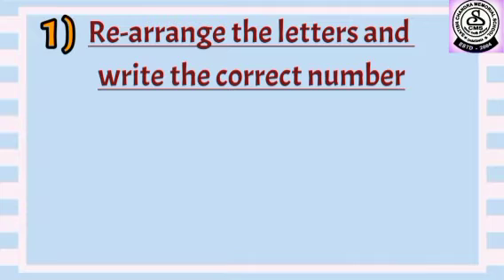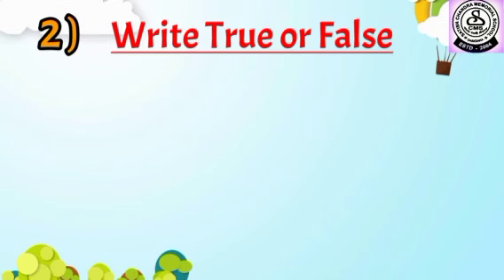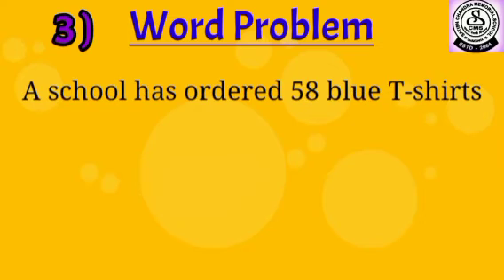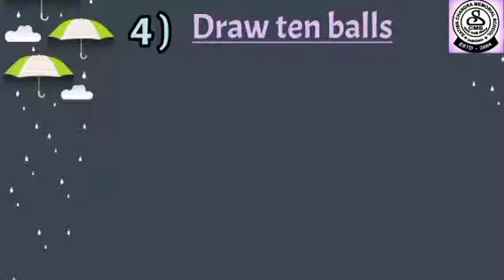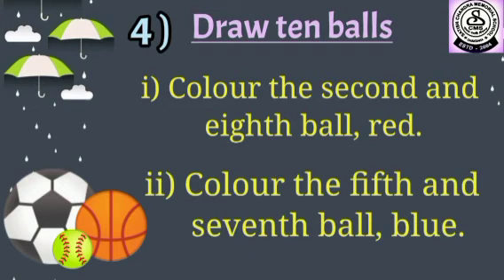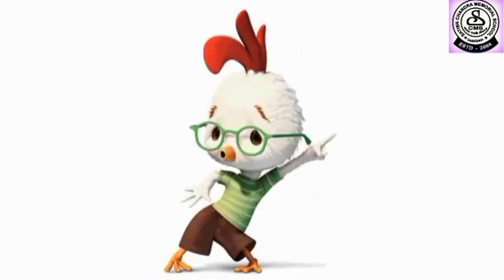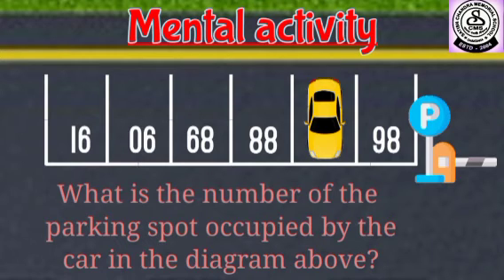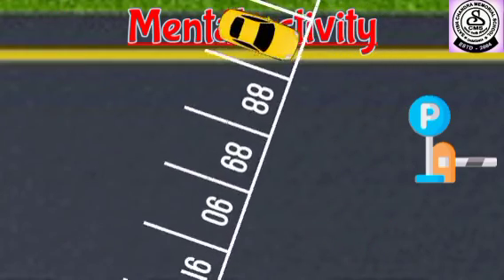Class 1#Maths exercise#metal activity#learn with fun#